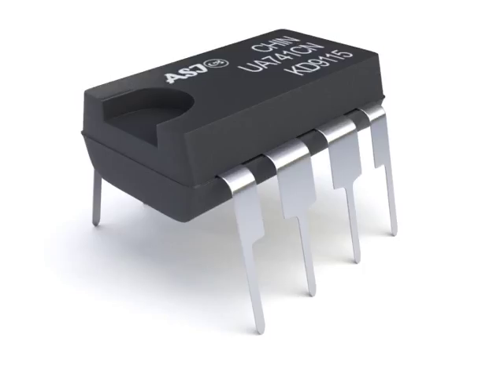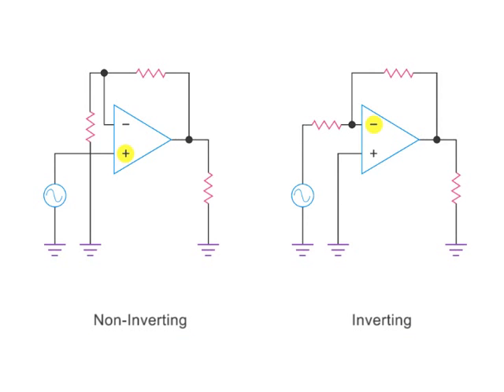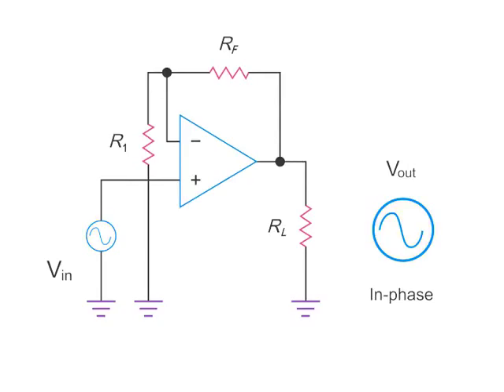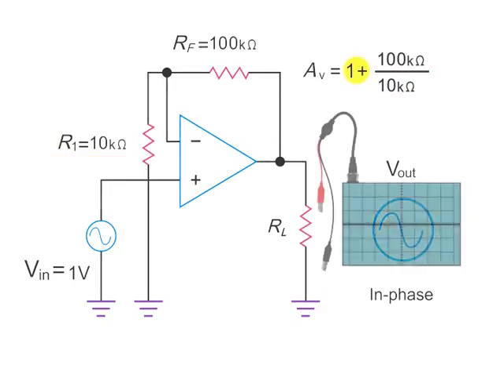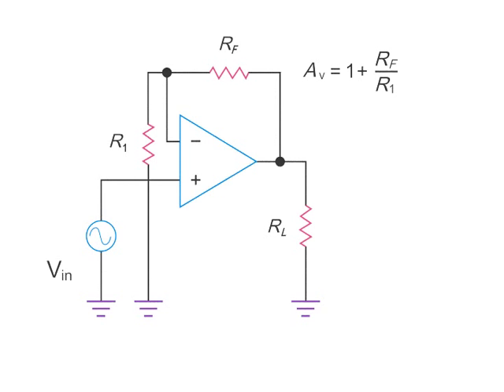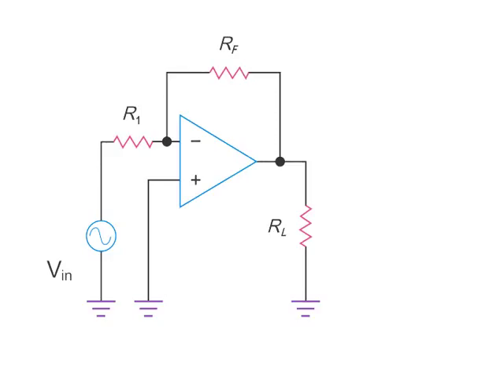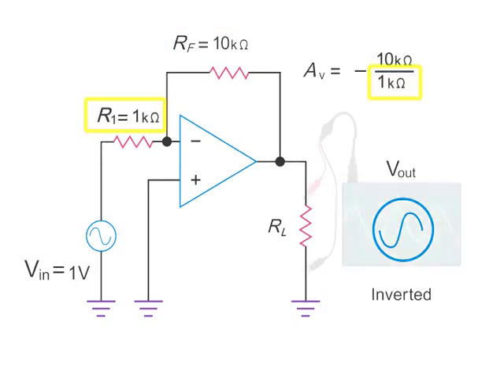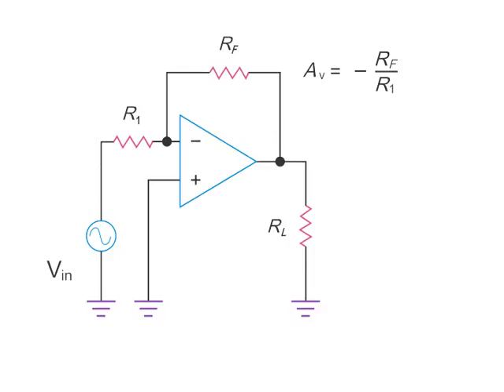What are Operational Amplifiers?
Learn what Operational Amplifiers do.